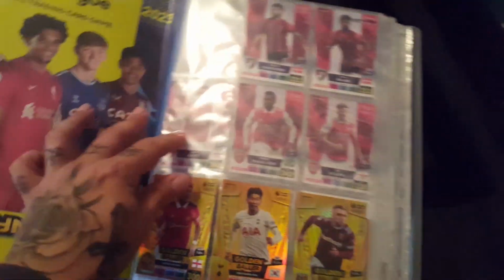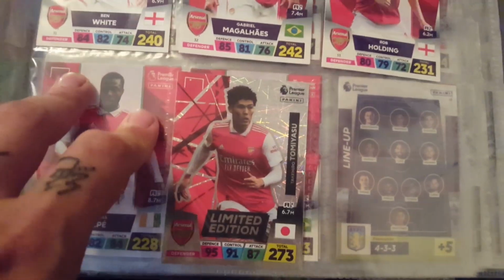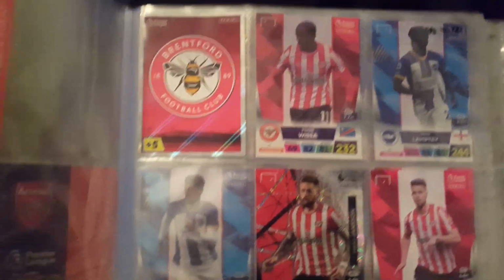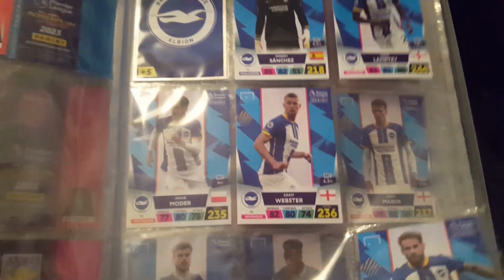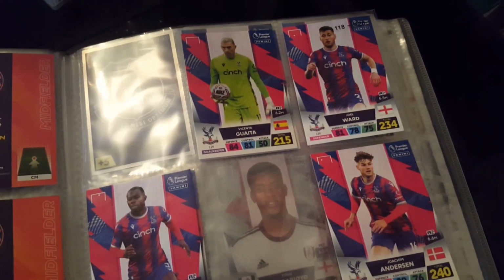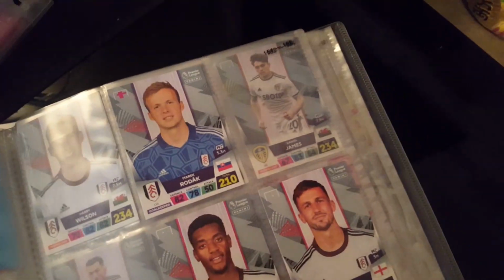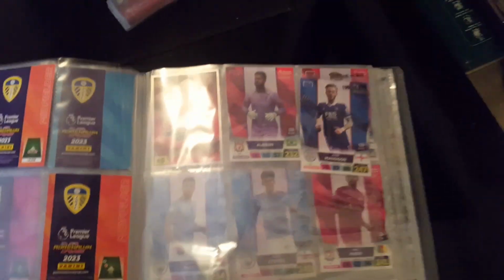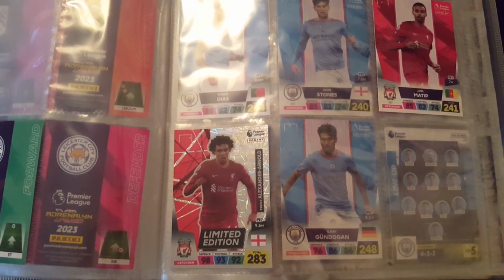LETS SEE WHAT WE HAVE SO FAR!!! (PANINI ADRENALYN XL PREMIER LEAGUE 22\23)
WE BACK THIS TIME FOR A COLLECTION UPDATE!